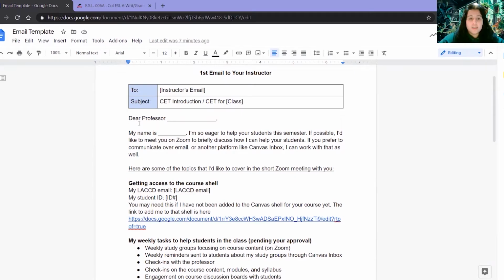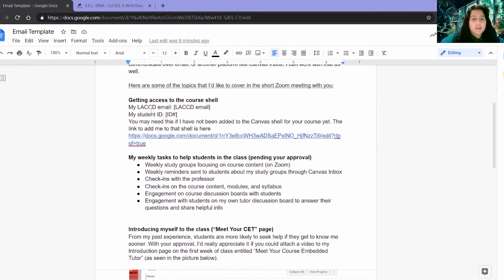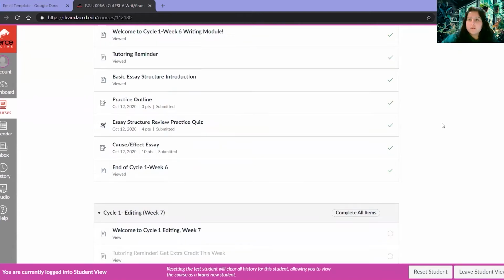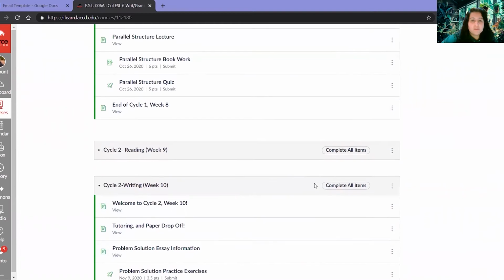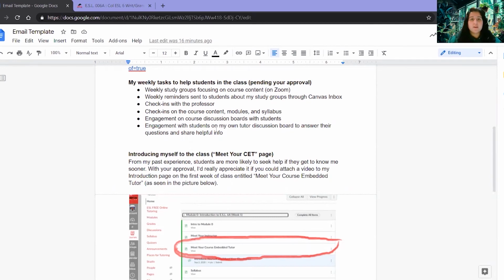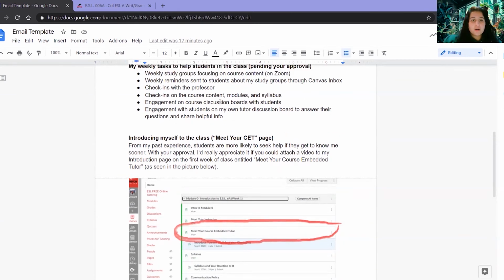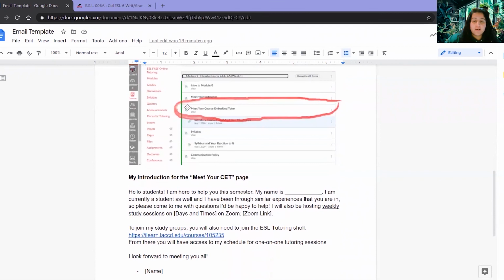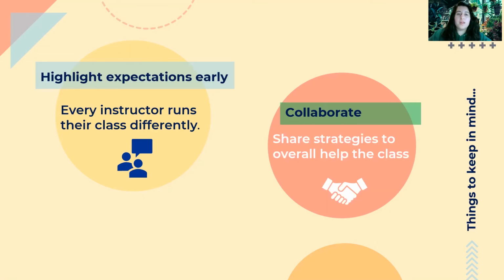1st email to the instructor